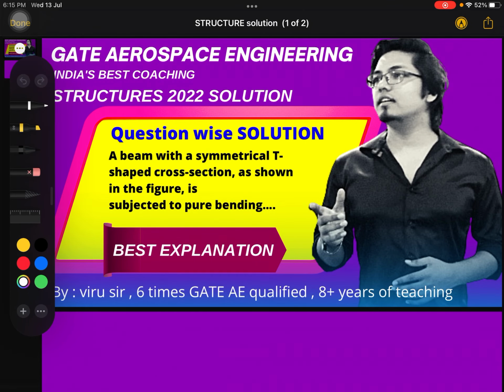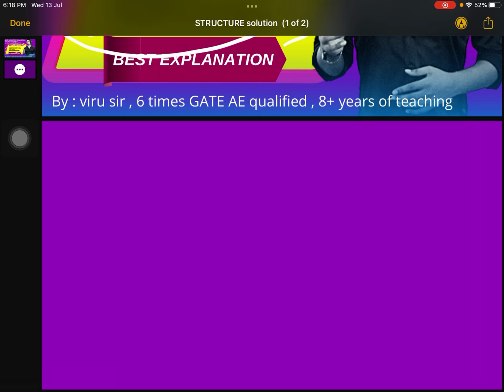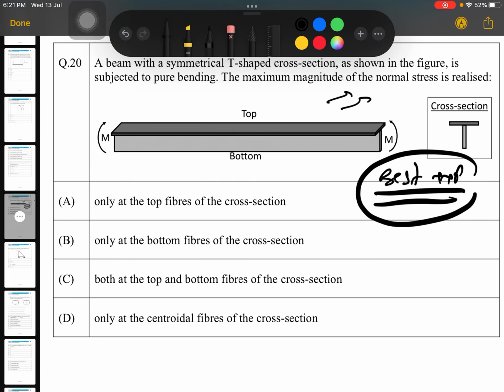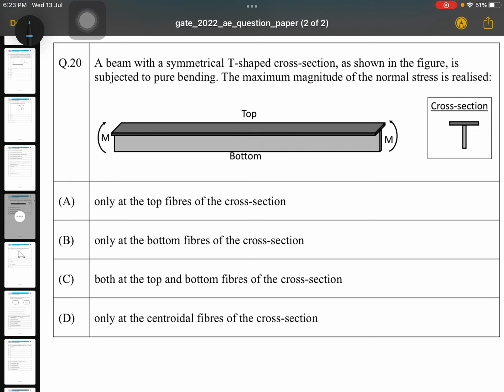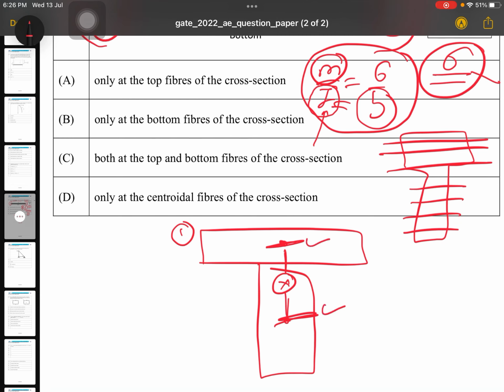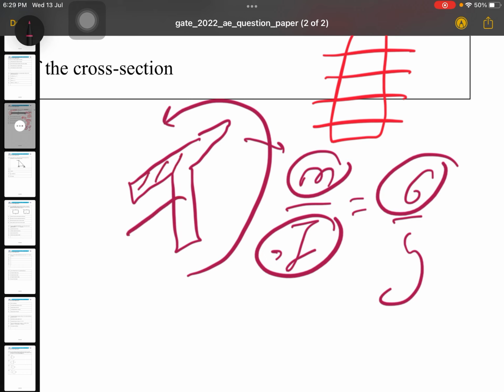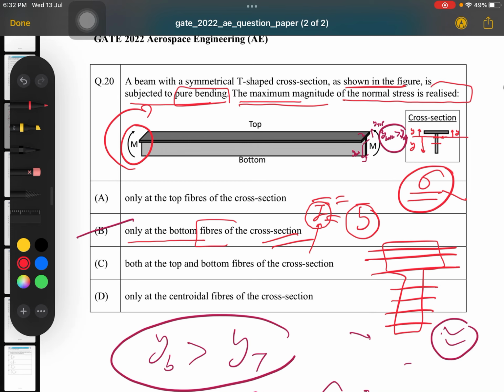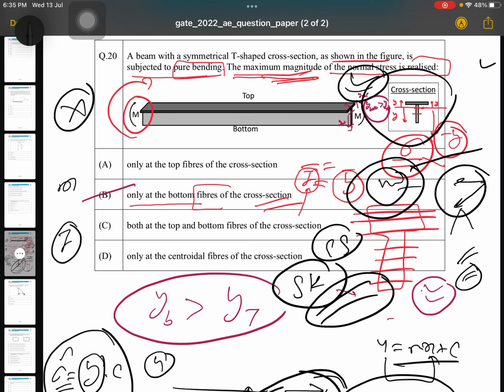Aircraft structure GATE 2022 solution | Best & detailed solution Aerospace Engineering GATE coaching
GATE 2022 Aircraft structure solution in detail
question wise solution
question - A beam with a symmetrical T-shaped cross-section, as shown in the figure, is
subjected to pure bending. The maximum magnitude of the normal stress is realised:

options
only at the top fibres of the cross-section
only at the bottom fibres of the cross-section
both at the top and bottom fibres of the cross-section
only at the centroidal fibres of the cross-section

6 times GATE AE qualified.
8+ years of teaching GATE AE , ME , XE subjects
15+  years of teaching IIT JEE & NEET subjects
4+  years of teaching Aviation pilots in abroad countries.

1 - aircraft propulsion
2 - aircraft structure
3 - Aerodynamics
4 - flight mechanics
5 - rocket propulsion
6 - space dynamics
7 - engineering mathematics
8 - General aptitude
9 - english
10 - miscellaneous
11 - bridge course foundation for GATE
12-  crash course ( fees 15k ) will also be free for regular batch students , this crash course will run in December month for 40 days.